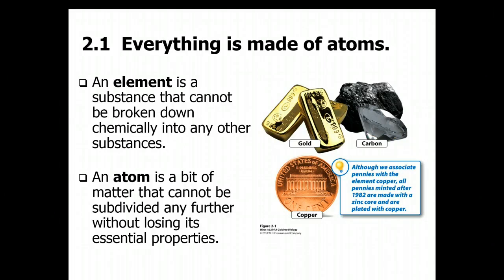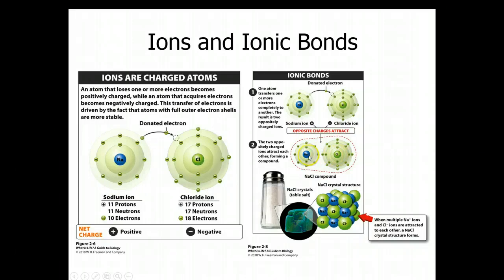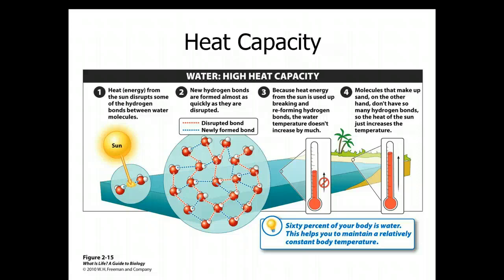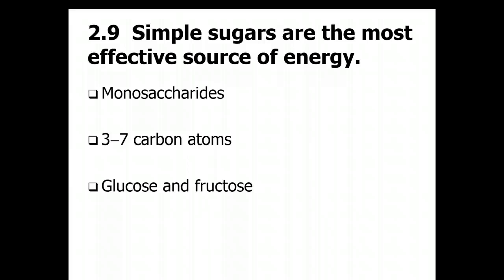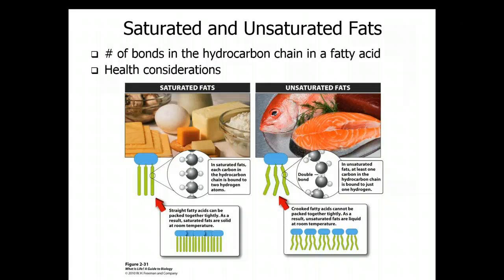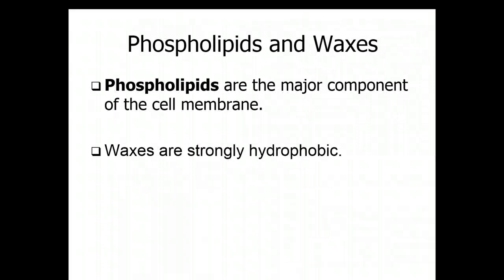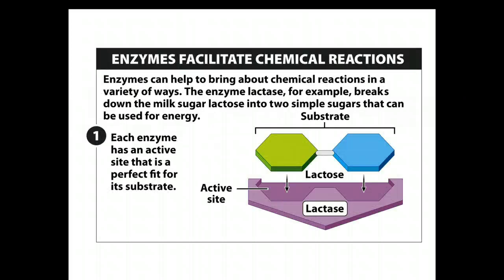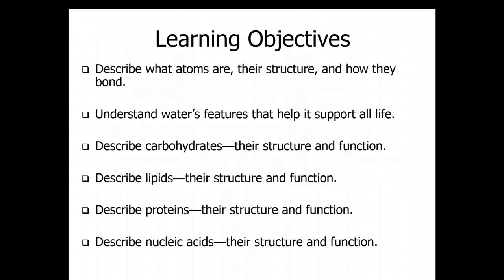Chapter 2_Bio110